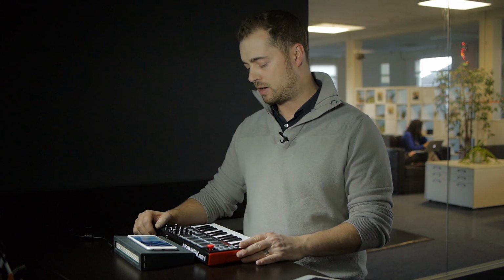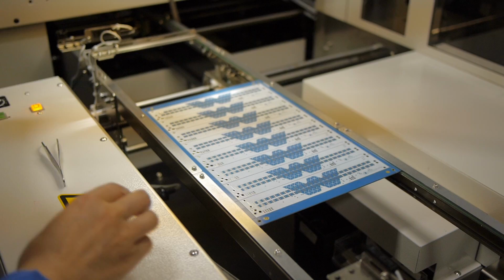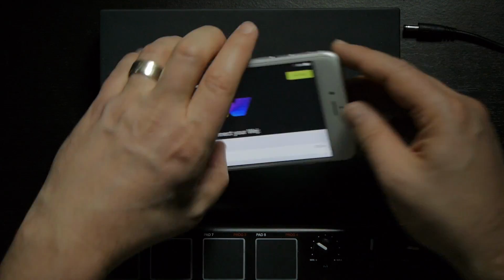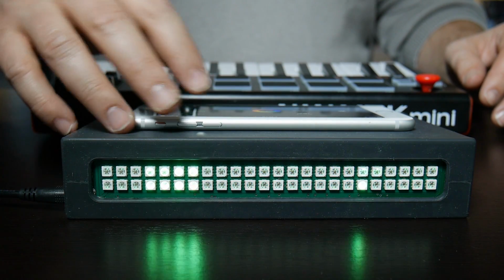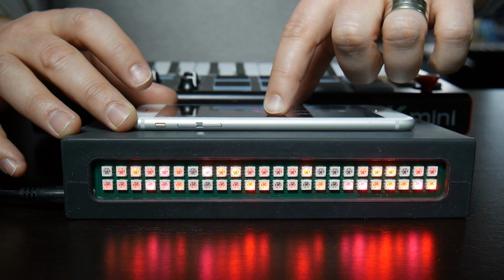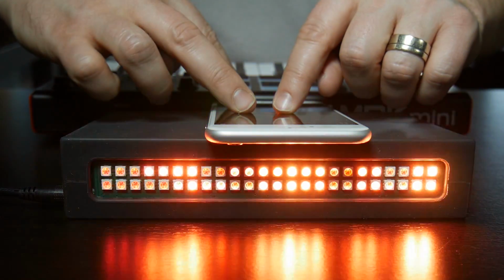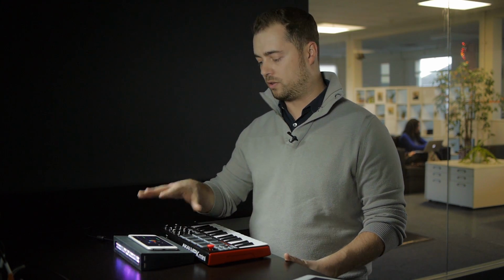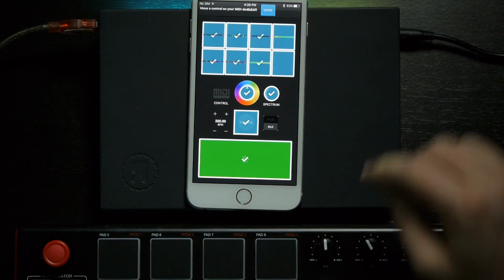Wej in production!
JP visits the factory where Wej production is starting.

Wej is a hackable wireless midi performance base iOS.

The Build is a semi-regular series of videos showcasing what's in development! Take a peek behind the scenes at our new tech and latest progress in Audio and Music creation.